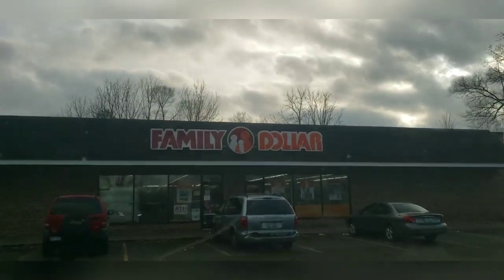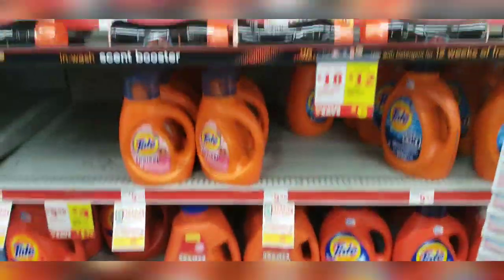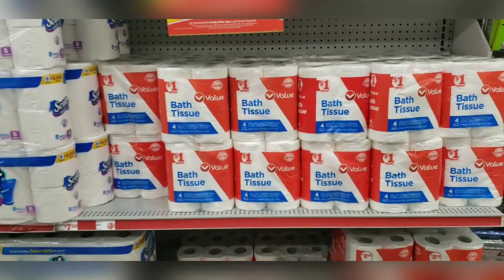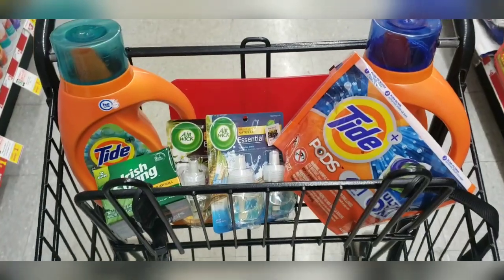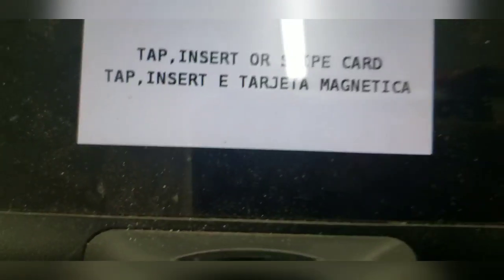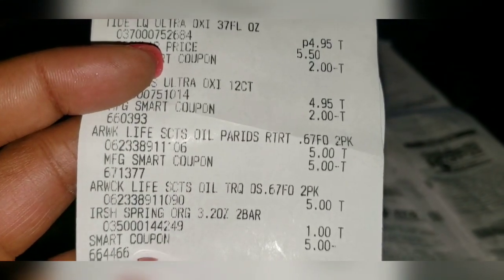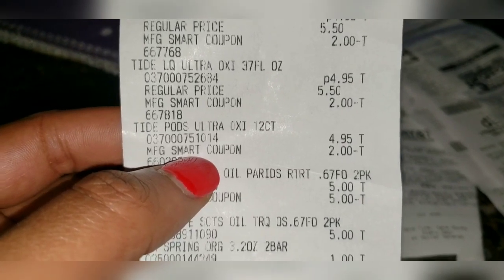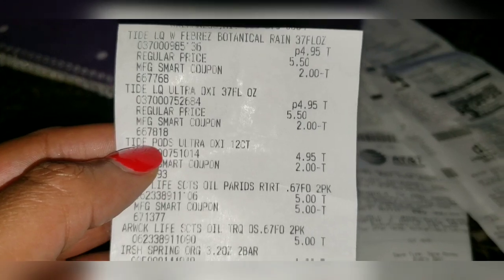My $9 Haul 🤑Beginner Friendly🤓 ALL DIGITAL😁 Couponing This week at Family Dollar $5off$25🤑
WOW!! 😁$5 OFF $25 Weekly Couponing at Dollar General and Family Dollar

Hot Deals🔥 and Steals👮‍♂️

Let me show you how to save a few dollars here and there by just clipping coupons🤑

If you would like to see more Breakdowns for Saturdays🤗 at Dollar General then Please 👇🏾

Dollar General Couponing Deals 🤑and Steals👮‍♂️ DG Breakdowns 5 off $25 Saturday

Dollar General Hot Deals🔥 and Steals👮‍♂️

***ALL DIGITAL***